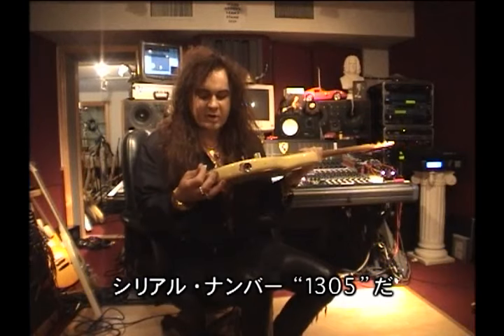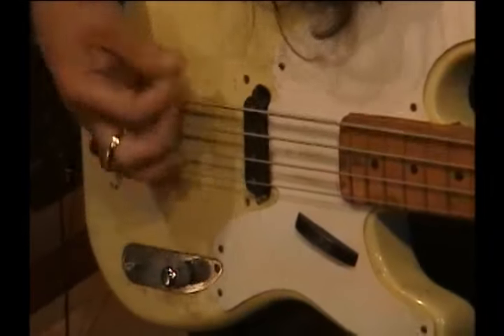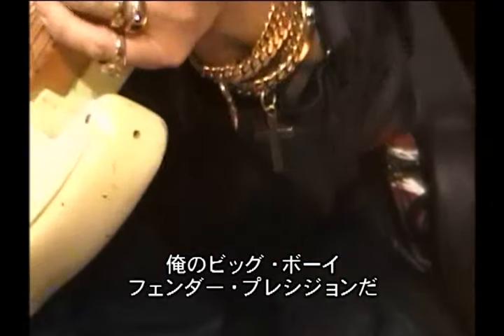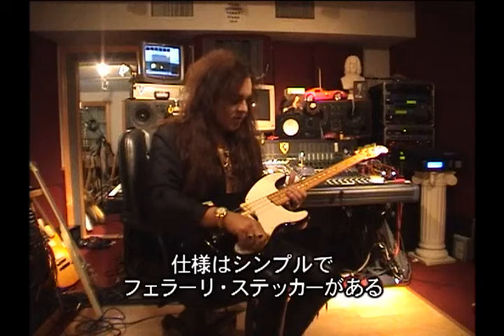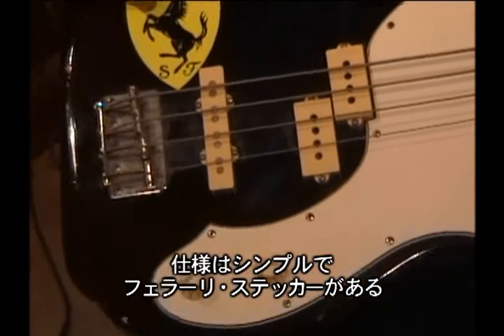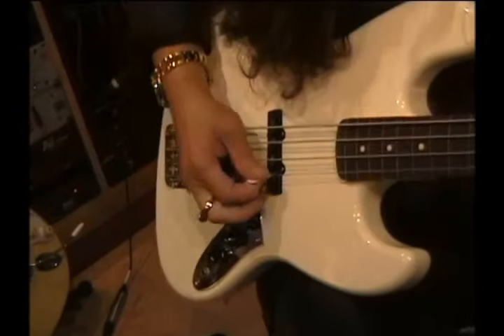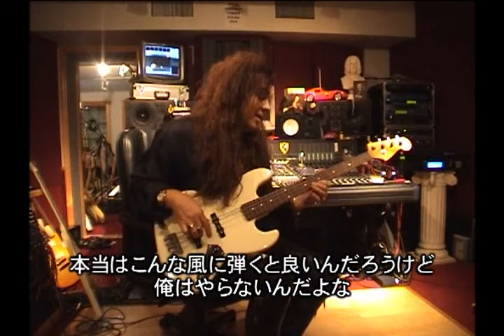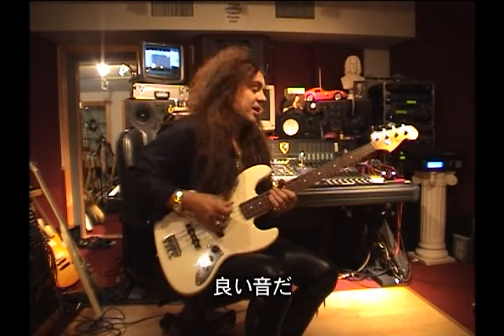Yngwie plays his bass guitars rare video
Yngwie introduces his bass guitars.